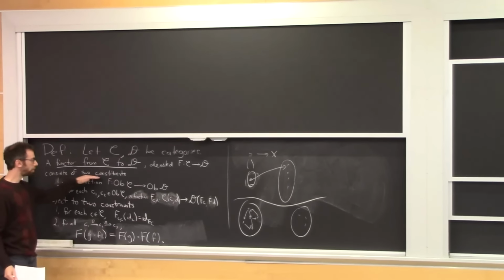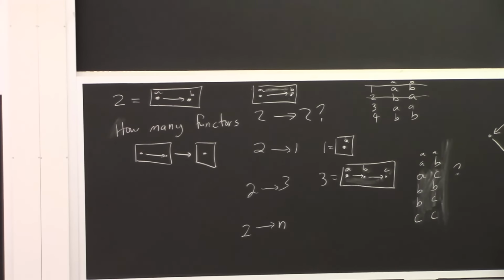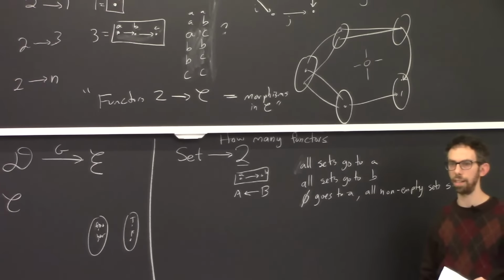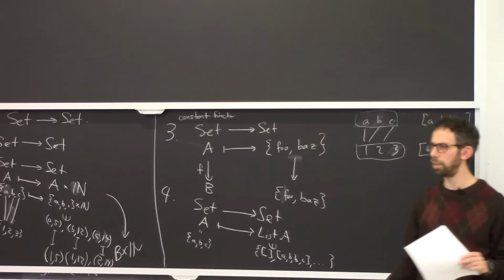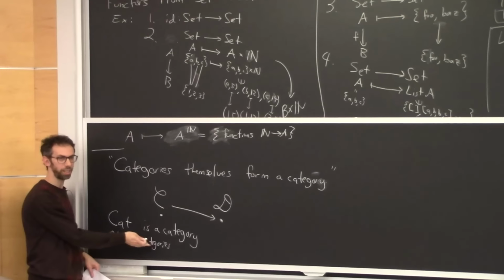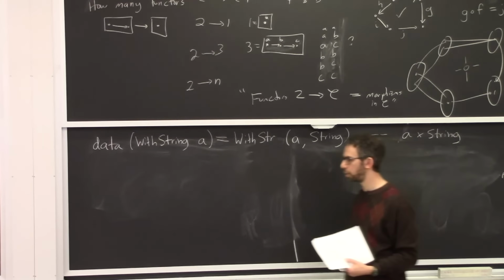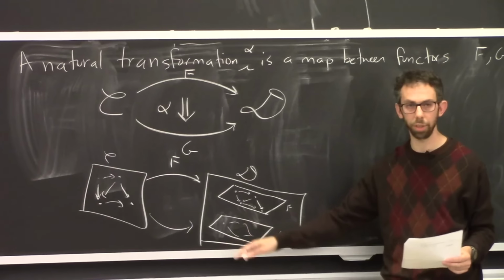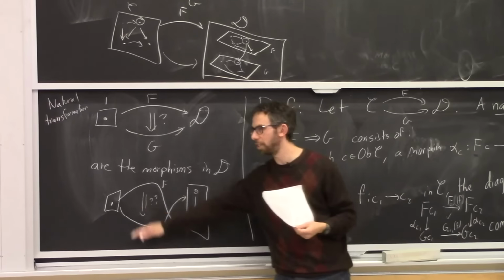Programming with Categories - Lecture 4